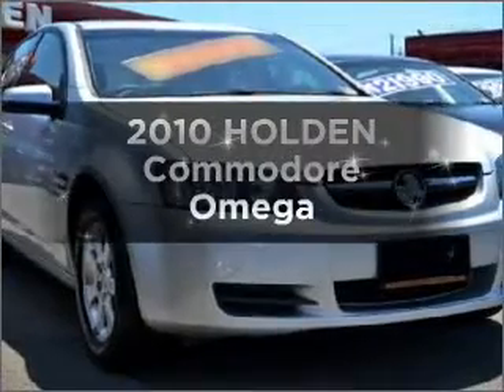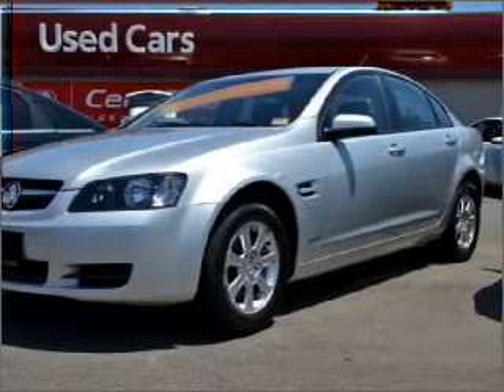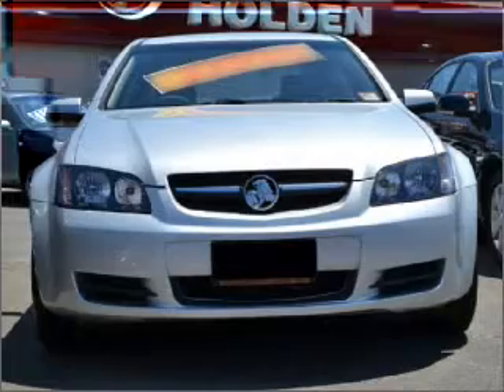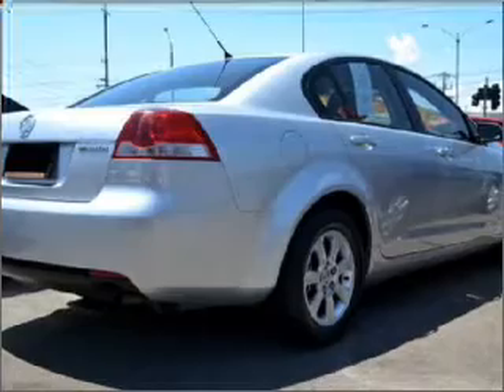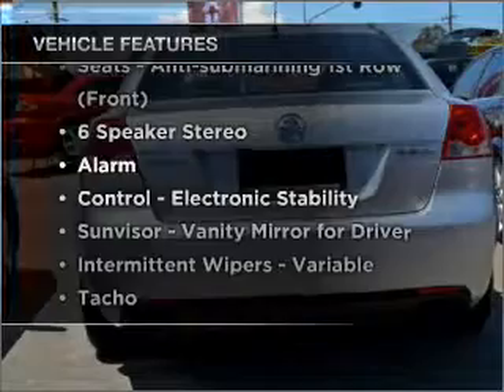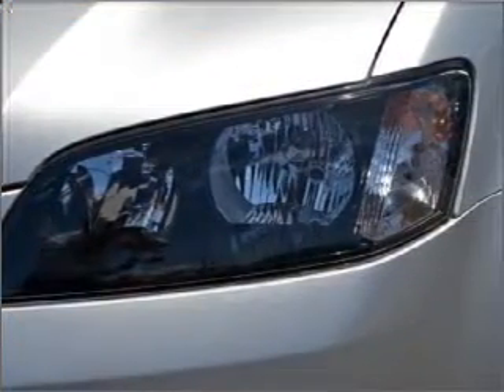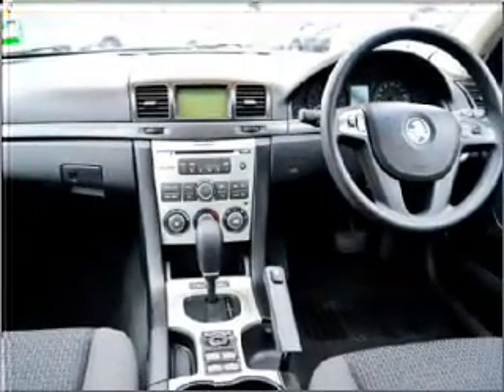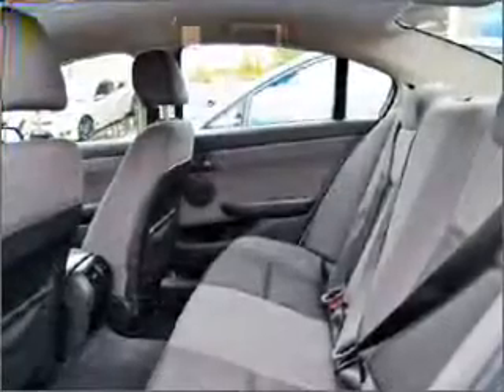2010 HOLDEN Commodore Omega - Dandenong VIC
2010 HOLDEN Commodore Omega 3 litre Sports Automatic Sedan SILVER Exterior.